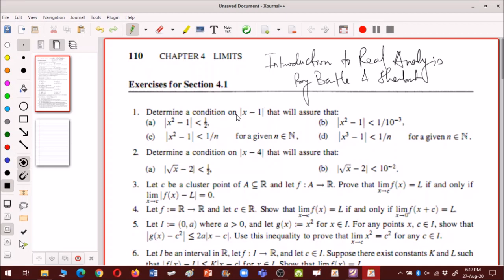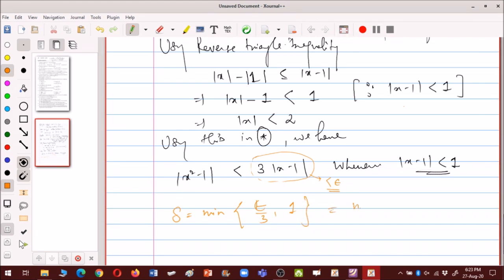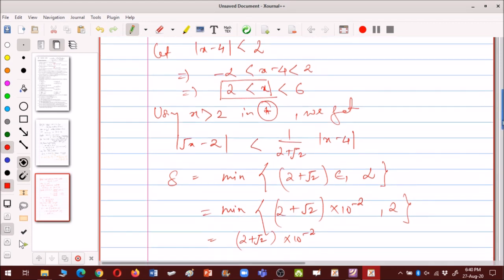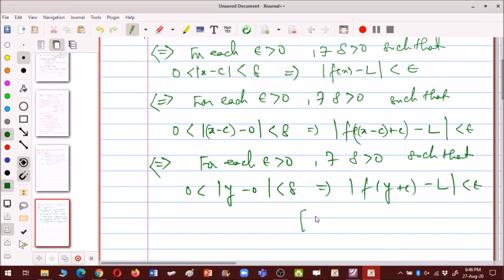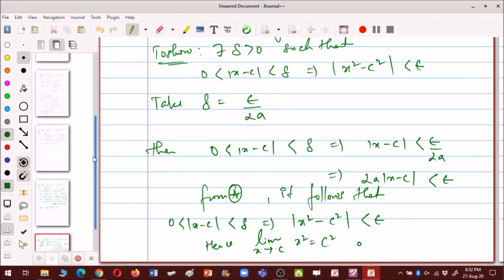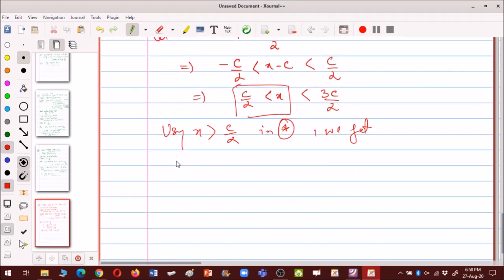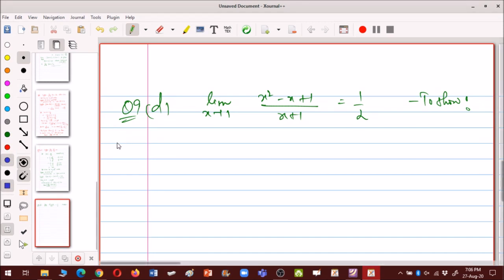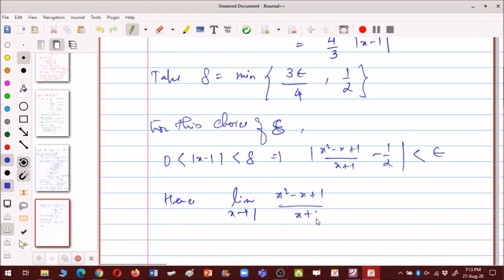SOLUTIONS TO EXERCISE 4.1 | Q1-Q9 | PART 1 | BARTLE & SHERBERT | REAL ANALYSIS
BOOK : INTRODUCTION TO REAL ANALYSIS
AUTHOR : Robert G. Bartle. Donald R. Sherbert

In this video solutions to Q1 to Q9 of Exercise 4.1 of Introduction to Real Analysis book by Bartle and Sherbert are provided. Solutions to Q10 to Q14 is in Part 2 and Q15 to Q17 is in Part 3 of this video.

Bartle & Sherbert
Real Analysis